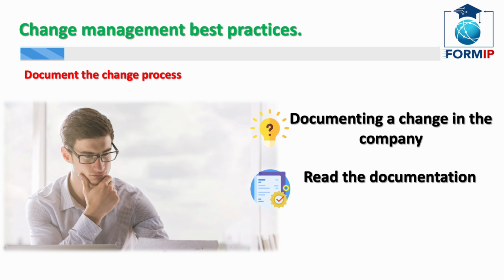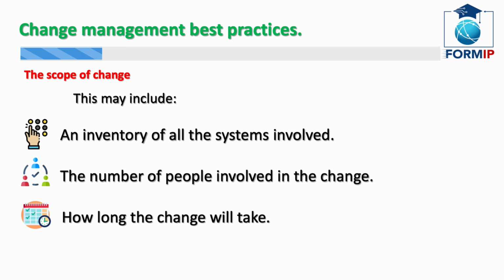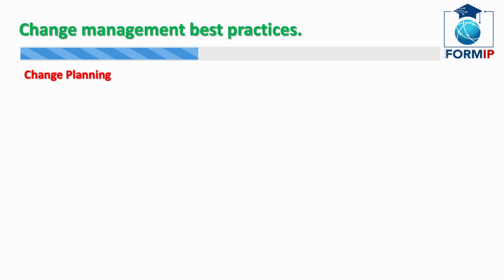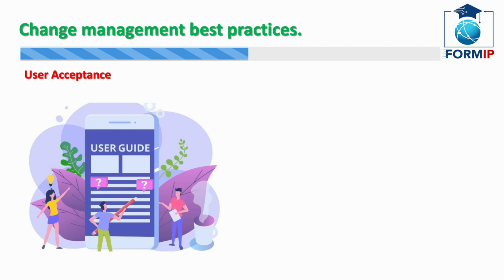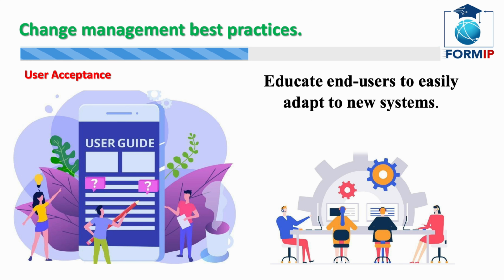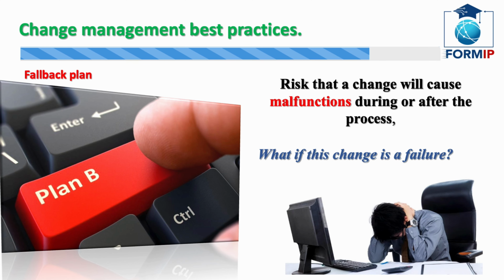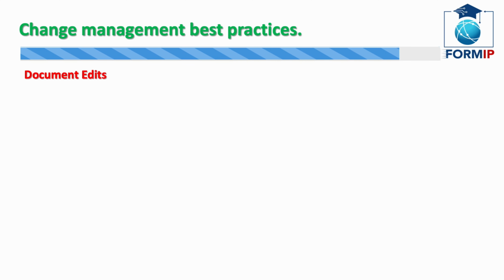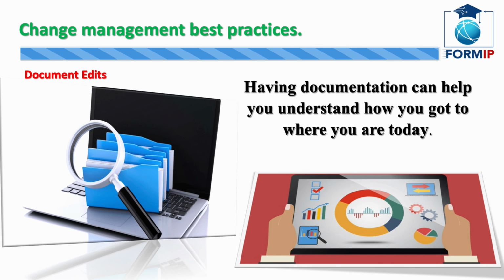Change Management : Best Practices for IT Support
🔧 IT change management isn’t just about upgrades—it’s about preventing chaos! A poorly planned change can lead to system crashes, security vulnerabilities, and major financial losses. That’s why every IT support technician must understand best practices for managing change effectively.

🚀 In this video, we’ll cover:
✔️ Why change management is crucial for IT support
✔️ How to properly document IT changes
✔️ Defining the objectives and scope of a change
✔️ Risk analysis: How to anticipate and mitigate problems
✔️ The importance of user training and acceptance
✔️ How advisory boards approve or reject changes
✔️ Creating a fallback plan (Plan B) to prevent disaster
✔️ Keeping documentation updated for future success

IT environments constantly evolve, and companies need skilled technicians to manage changes smoothly without disrupting operations. Whether it’s updating infrastructure, implementing new policies, or upgrading security systems, a structured change management process is essential.

✅ Want to avoid costly IT mistakes? Master change management now!

💬 Drop a comment if you’ve ever dealt with a failed IT change! 🔔